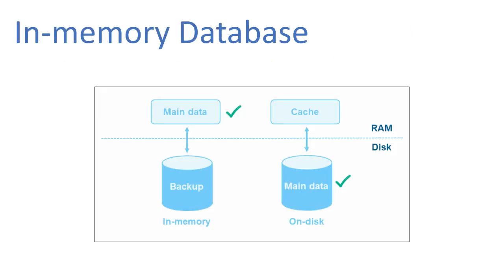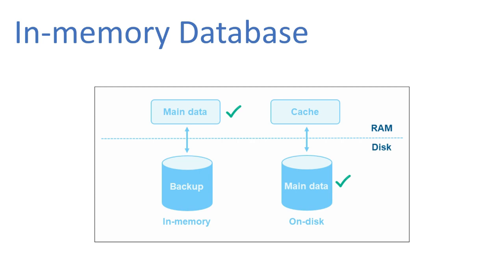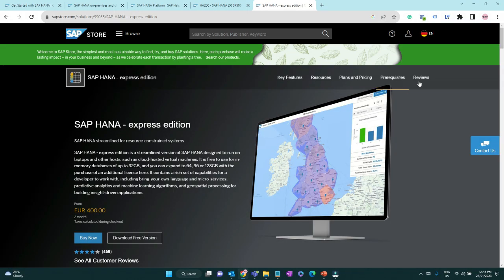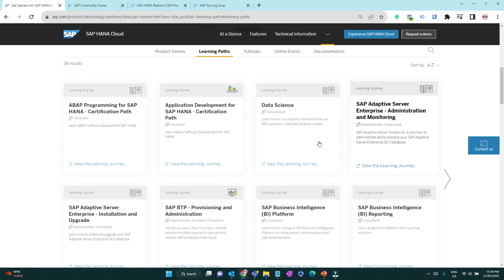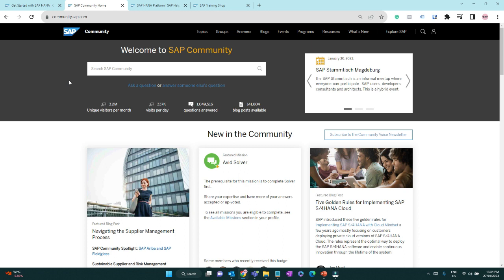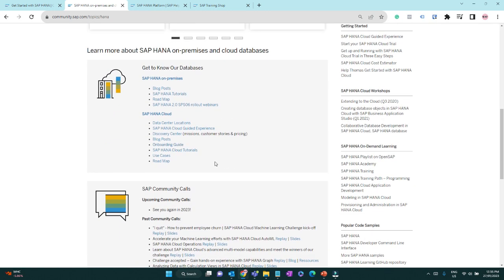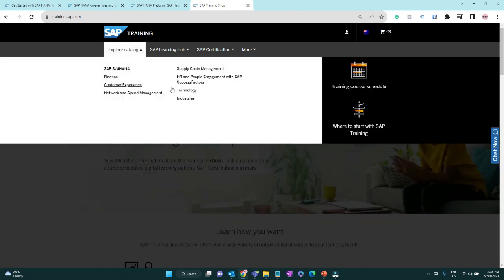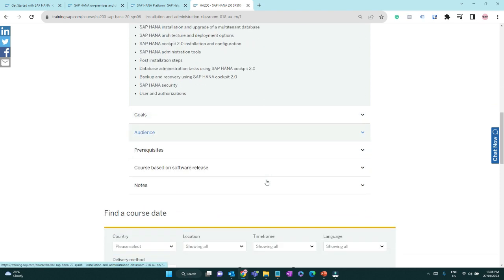What is SAP HANA? | In-memory Database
Hello friends,

Link to my "Introduction to SAP - The Complete Package for Beginners | 2-Hour Course with a 157-Page Free PDF"